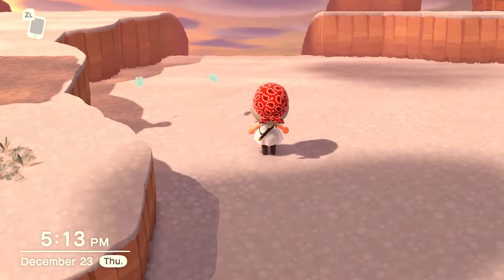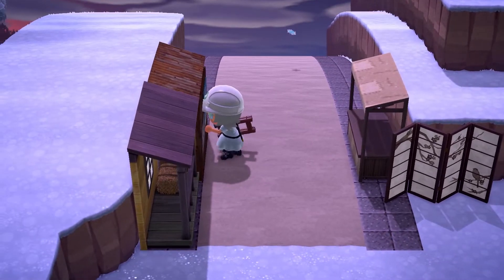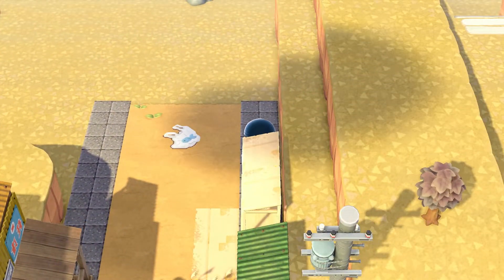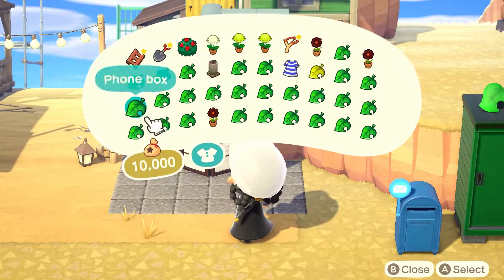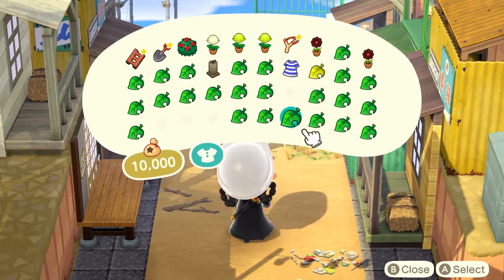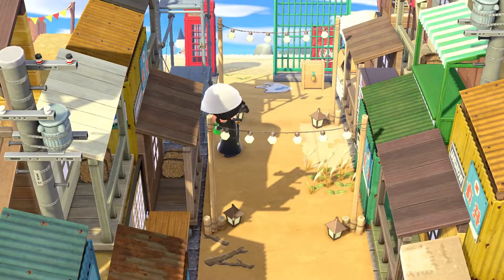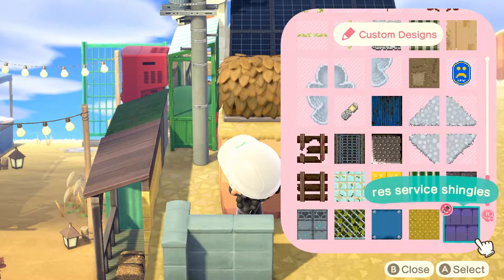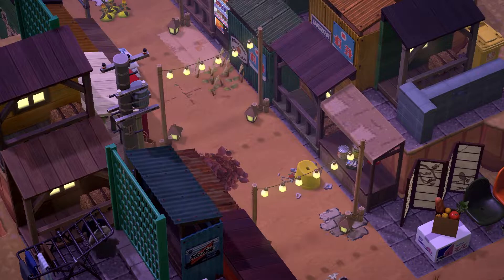Flea Market Build in Animal Crossing New Horizons 2.0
Hi friend! This week's video is a bit low energy, I apologize, I am at the end of my semester and trying to get through finals without d-wording. :D Regardless, I really like the way this area turned out, and it brought me out of my comfort zone. I hope you enjoy!

Creator codes & credit:

Dirt Path: MA-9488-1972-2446 by @tobimorieko on Twitter

Train Tracks: MA-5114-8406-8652 by unknown

Plastic Bag: MA-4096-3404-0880 by @zara_crossing on Instagram

Sticks: still looking

Snowy Weeds: still looking

Brick Path: still looking

Flip phone: MA-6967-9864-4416 by @toycentipedes on Twitter

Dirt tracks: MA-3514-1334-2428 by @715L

Wood boards: MA-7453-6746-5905 by @gyomori8 on Twitter

Road Markings: MA- 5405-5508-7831 by @Isle_Hiraeth on Twitter

Cardboard: MA-

Concrete: MA-